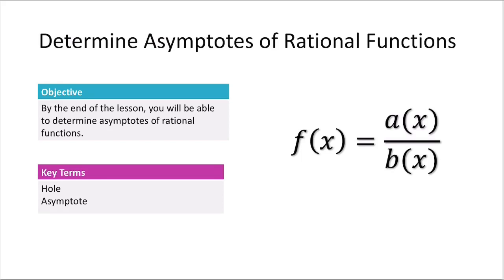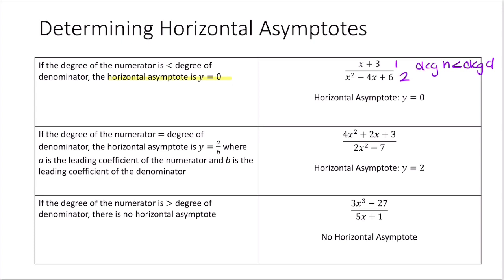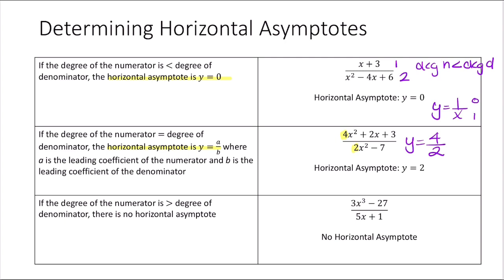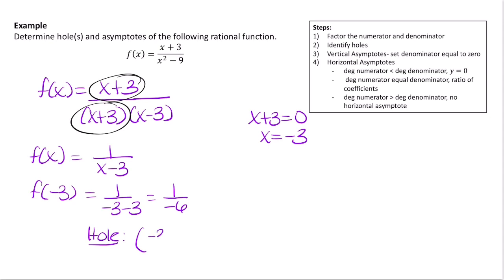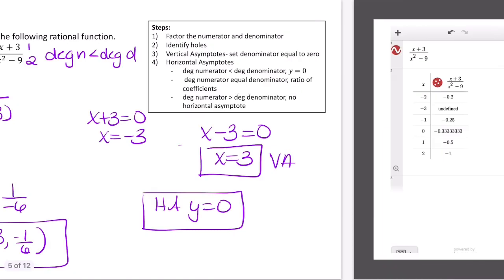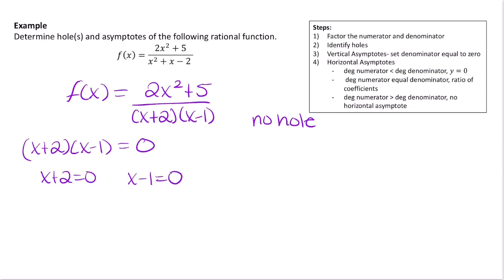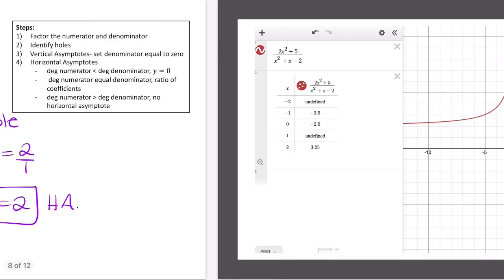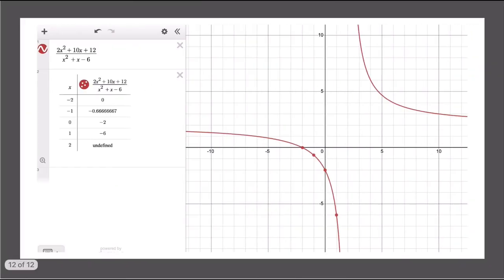Determine Asymptotes of Rational Functions